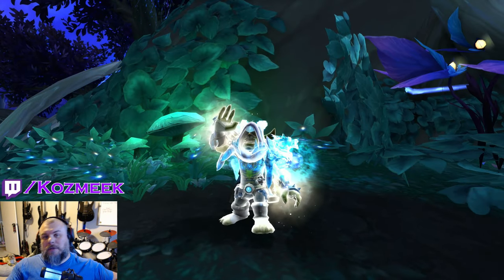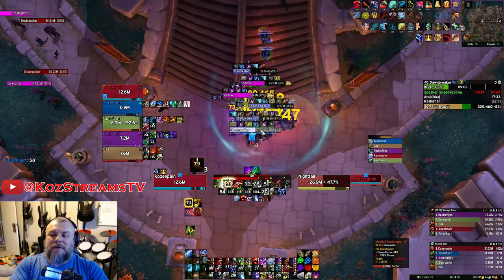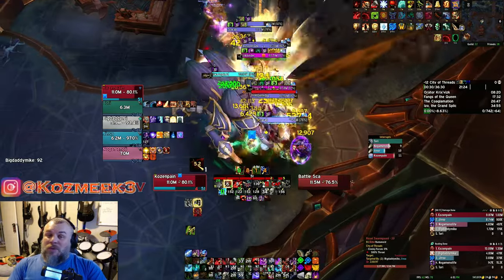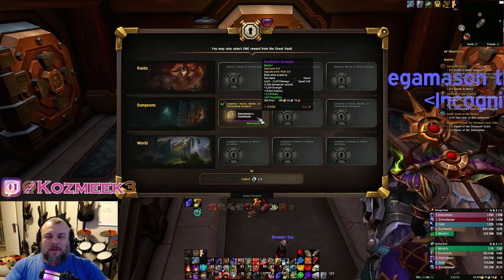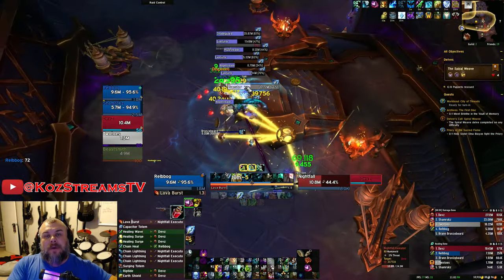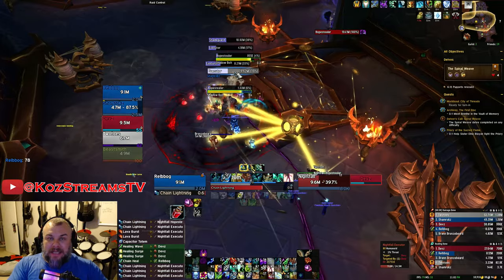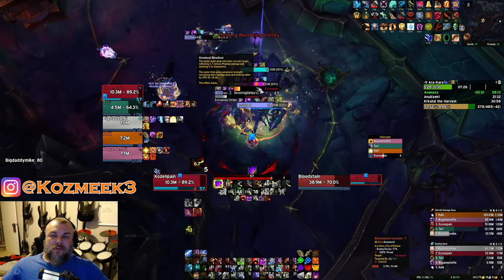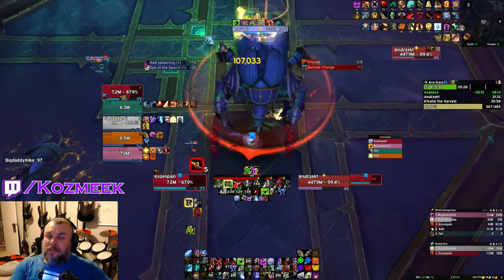The New Exciting Thing To Do | War Within Season 1 Week 7 Recap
Week 7 is over and we've been experimenting with some new farming techniques! As always we'll recap the week and open some vaults!

Catch me on Twitch and/or YouTube Live Tuesday 8PM - 12AM EST (5 - 9PM PST), Thursday 7PM - 12AM EST (4PM - 9PM PST) and most Sunday afternoons 12PM - 5PM EST (9AM - 2PM PST).

00:00 - Intro
00:14 - What are we discussing today?
00:35 - Farming Treats for Transmog
01:53 - Death Knight iLvL Recap
02:22 - Death Knight Mythic+ IO Recap
02:57 - Tried More +12s
03:51 - Death Kniht Vault Opening
05:00 - Warrior Vault Opening
05:28 - Restoration Shaman Recap
05:47 - Devour Affix Issues at Low Keys
07:09 - Shaman Vault Opening
08:27 - New Mount This Week
09:15 - It is Farming Season
10:35 - How I Usually Make Gold
11:33 - Plans for Week 8
12:10 - How was your week?
12:35 - Thank you for Watching